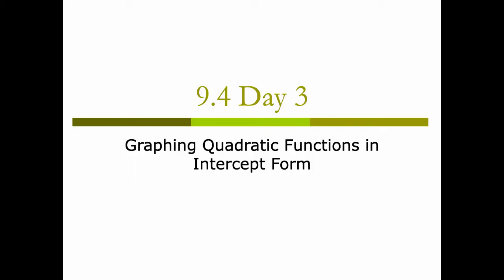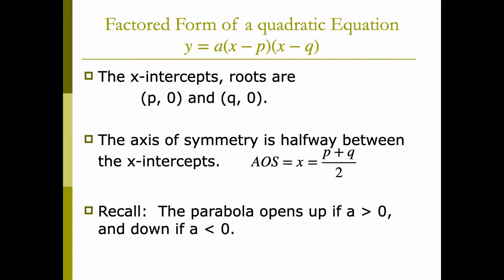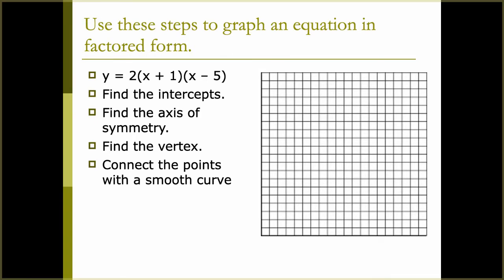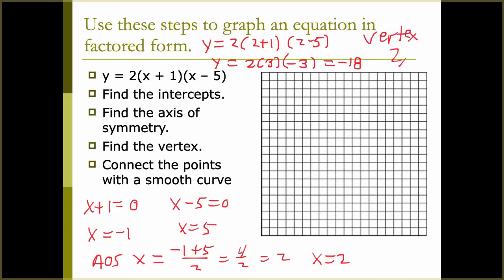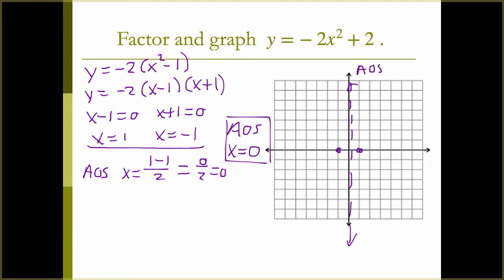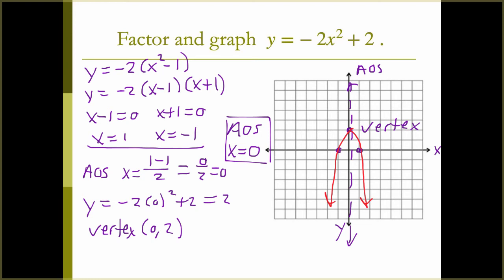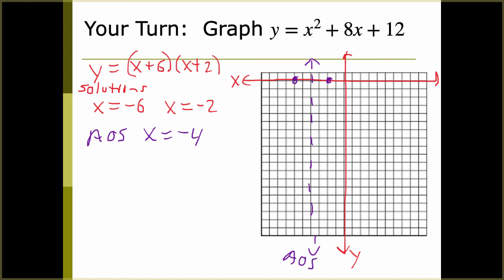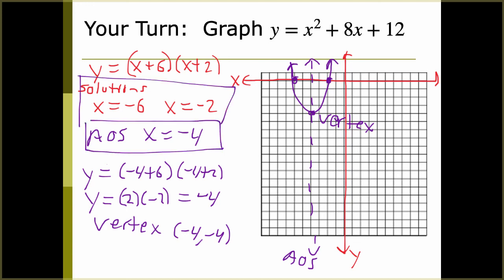Int Alg 9.4 Day 3 Graphing from Factored Form